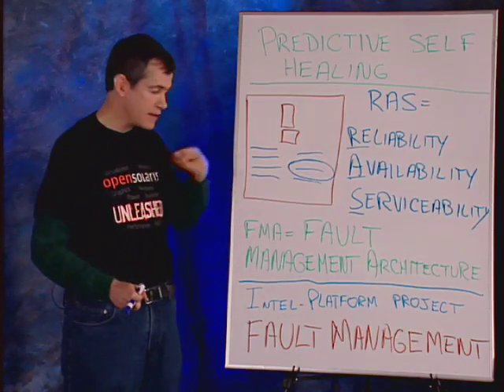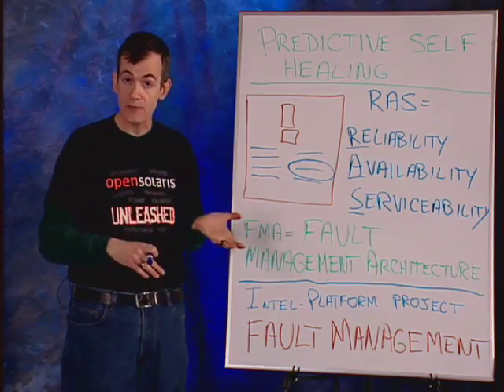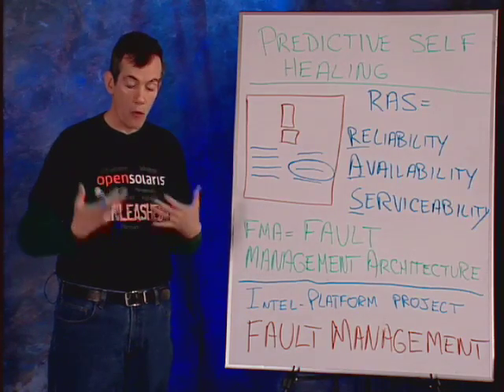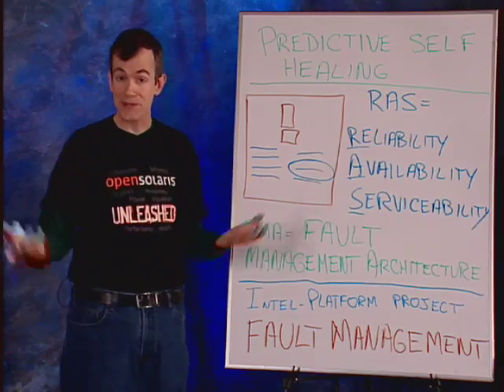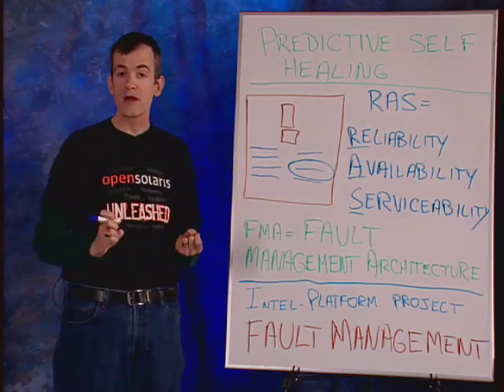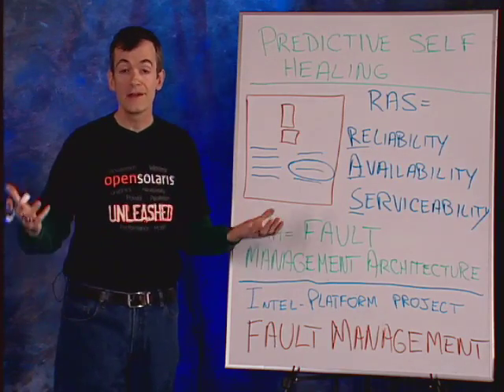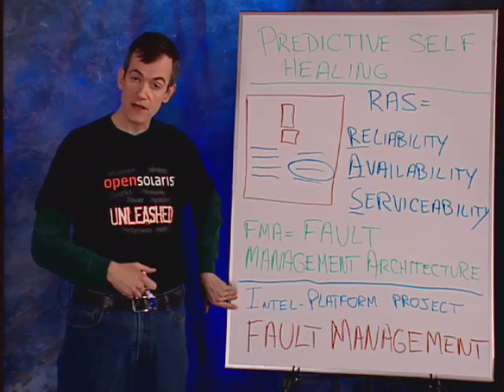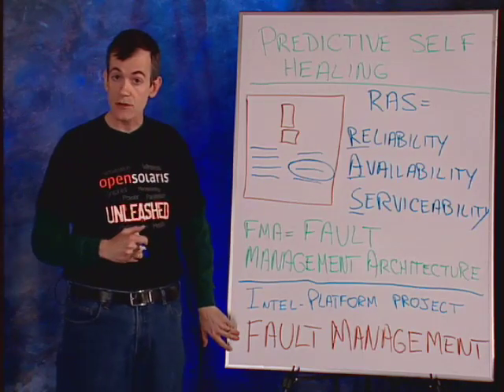OpenSolaris & Intel Xeon Processors: Episode 4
Predictive Self-healing -
David Stewart talks about another exciting feature of OpenSolaris, Predictive Self-healing, and what they're doing to optimize it so Intel Xeon processors can use the features within the fault management architecture (FMA). Watch the video to get many more insights into the process and then join us in the open source community at Opensolaris.org.